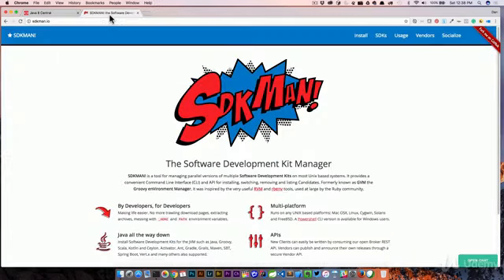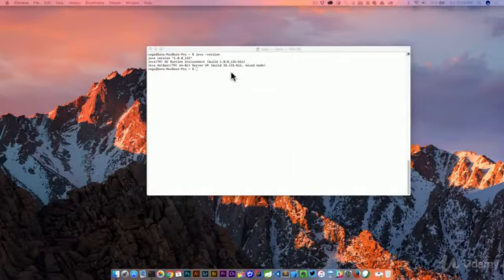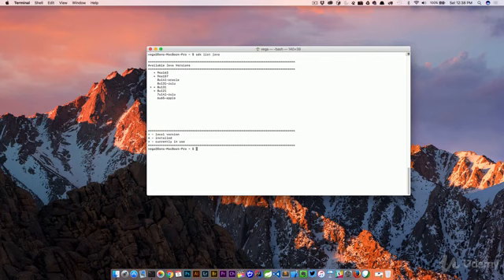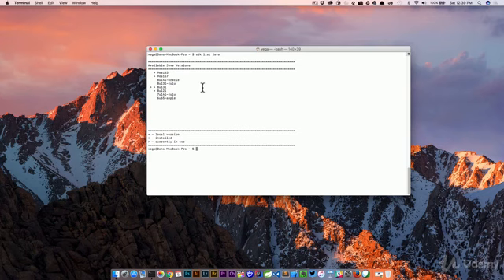Angular Full Course for Beginners (2021) - Angular for Java Tutorial - Java 8 LEC #28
[{(Owner information)}]

From: Lahore.